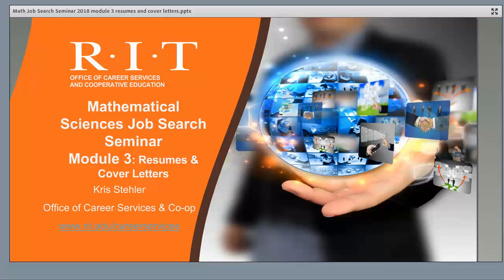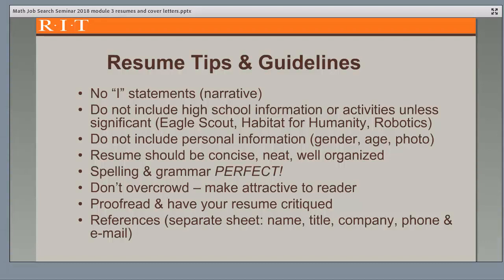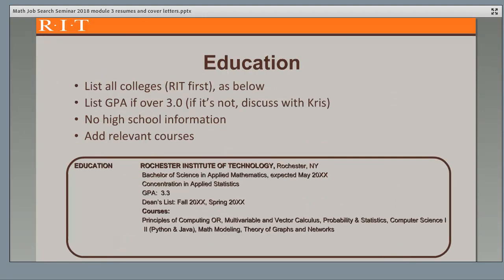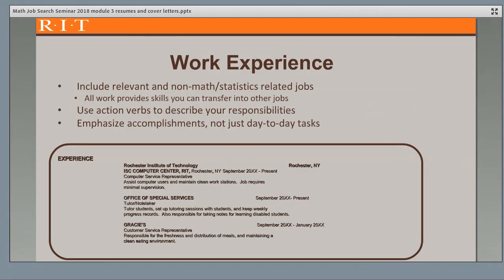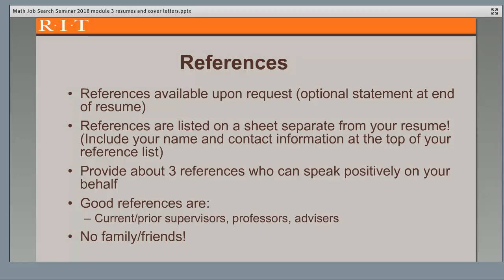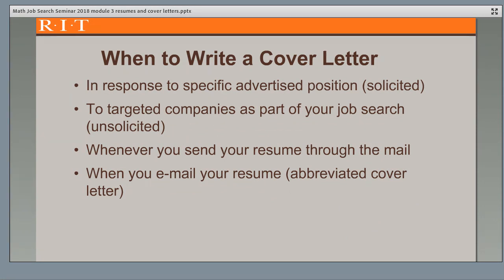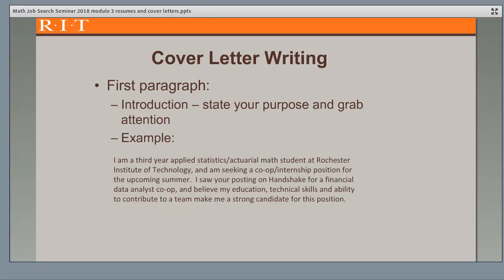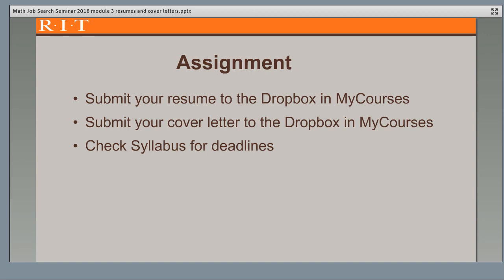Math module 3 0